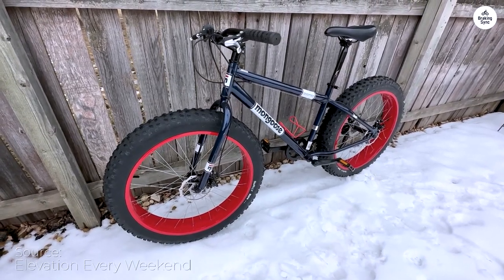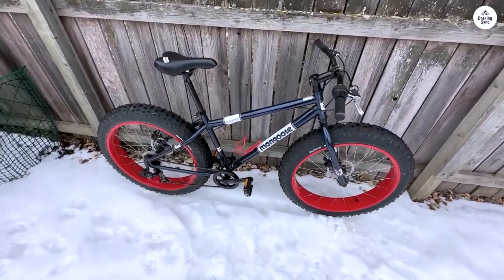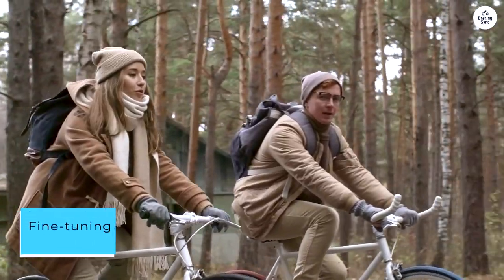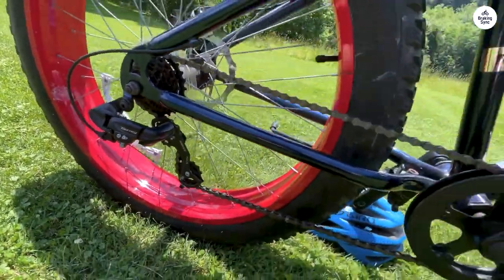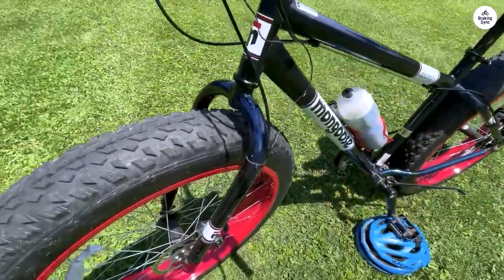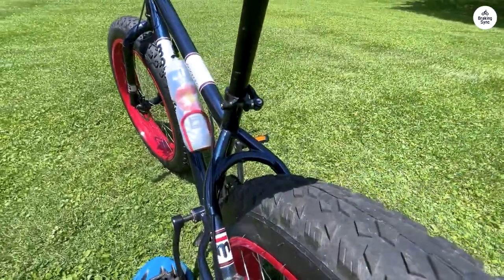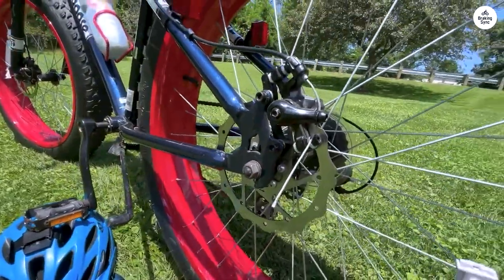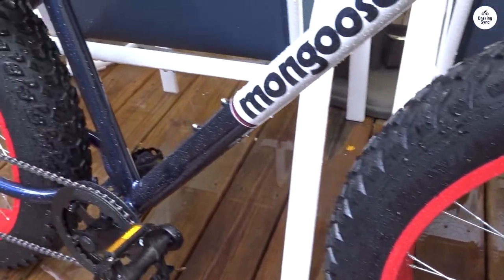Mongoose Dolomite. Big Guy Bikes It Disc Brakes and Oversized Tires on My First Ride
Mongoose Dolomite

Crafted by a seasoned professional description writer, this short video encapsulates a comprehensive review of the Mongoose Dolomite Fat Tire Bike. Offering a succinct yet detailed analysis, viewers are treated to expert insights on the bike's assembly, performance, and customization options. Presented with clarity and finesse, this video is a must-watch for anyone considering the Mongoose Dolomite as their next adventure companion.

00:00 Intro
00:43 Fine-tuning
02:07 Summary